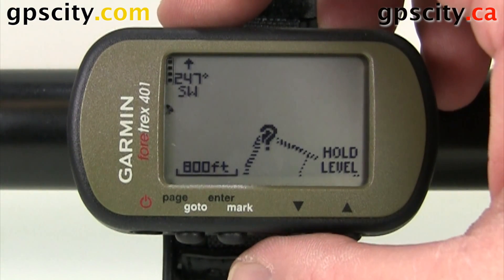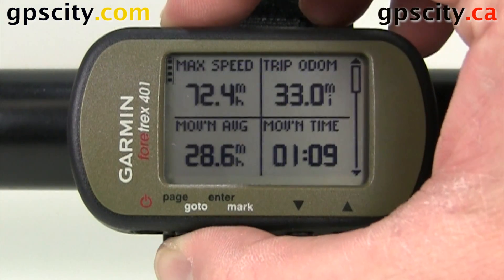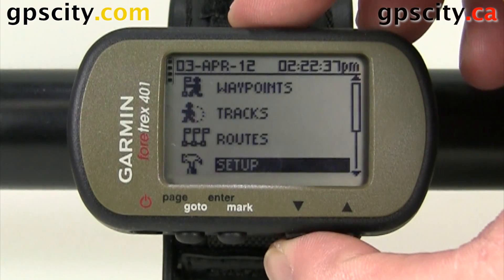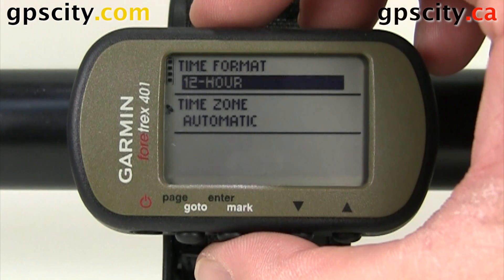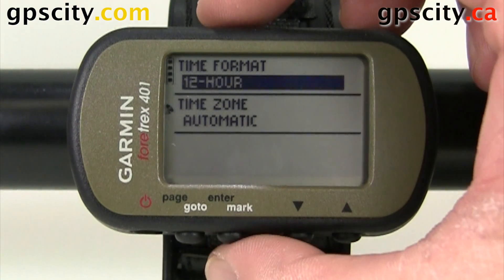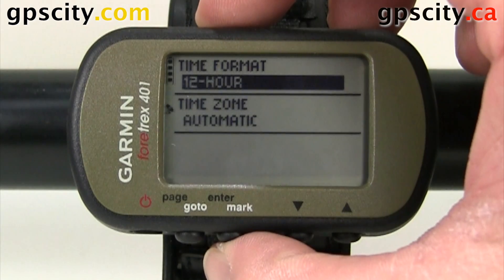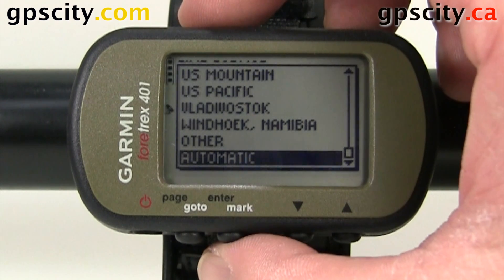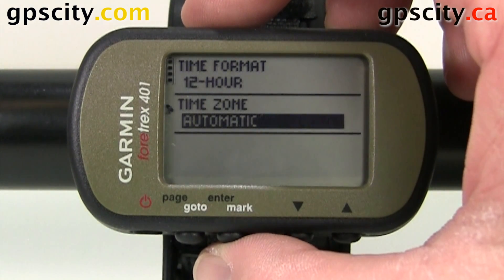The Time Settings on a Garmin Foretrex 401 with GPS City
This video goes through how to setup the Time preferences on the Garmin Foretrex 401. Page over to the Main Menu, arrow down to Setup, and select Time. Change the Time Format from 12 or 24 hour and then select your Time Zone. If you leave the Time Zone to Automatic the unit will automatically change when crossing Time borders.

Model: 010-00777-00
SKU: FTREX401
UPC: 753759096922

1-866-GPS-CITY (477-2489)